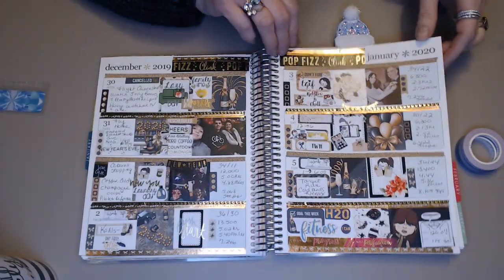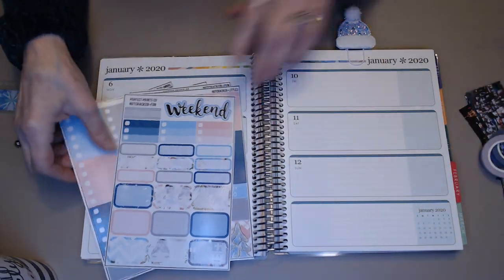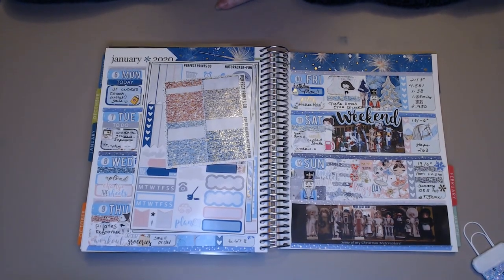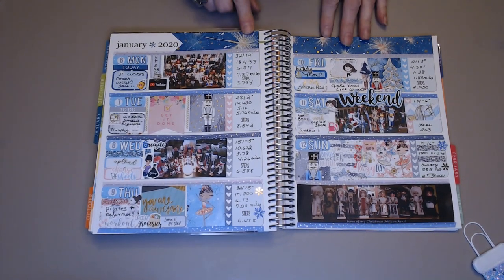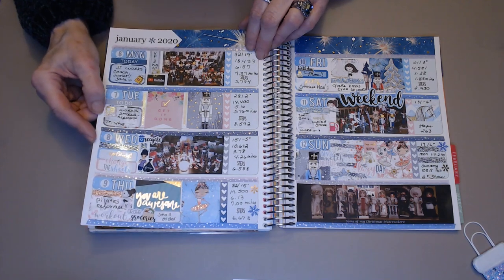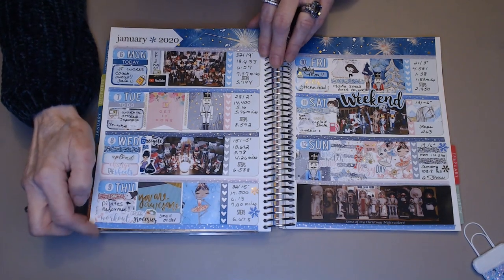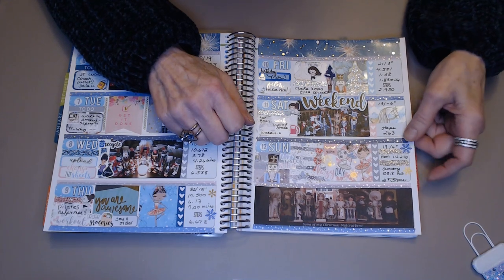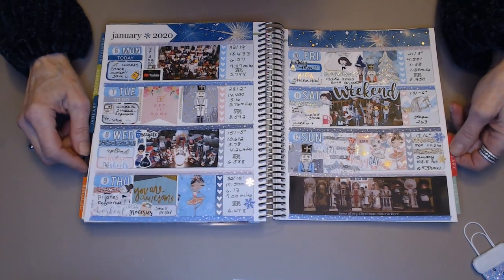Memory Plan With Me/Perfect Prints Co Nutcracker Kit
Thanks for joining me on another Memory Plan With Me Video. I hope that by doing these videos, they help keep me motivated, inspired and accountable to achieve my health and fitness goals.  And bring a smile or two every week as I share parts of my life and memories of our family.

I am using the Nutcracker Kit from Perfect Prints Co, an Etsy shop and I just love the colors, the foiling and the full picture boxes!

Planner Kate exercise Fri-Yaygirl

Sugary Gal Shop

xoxo
Nancy